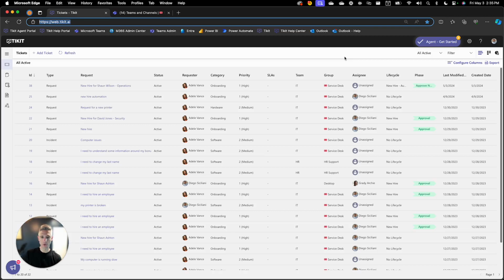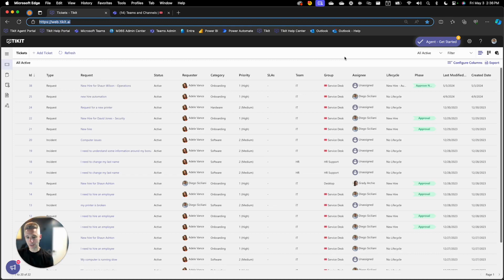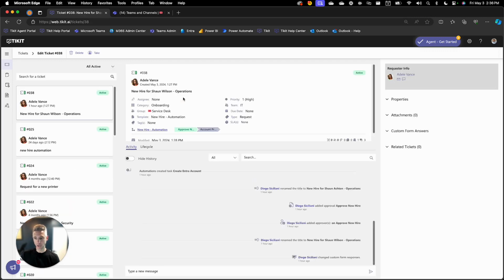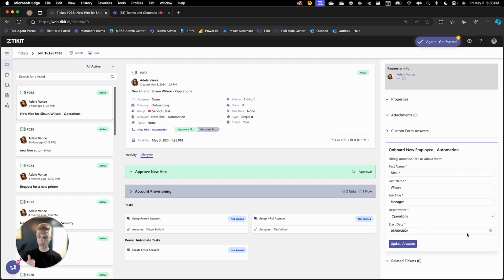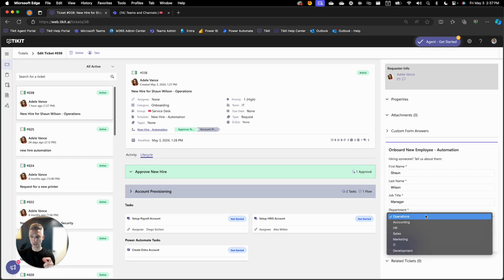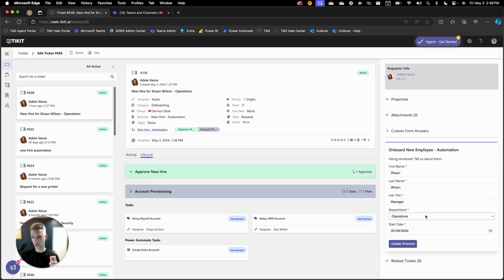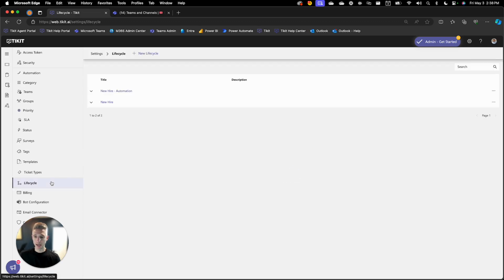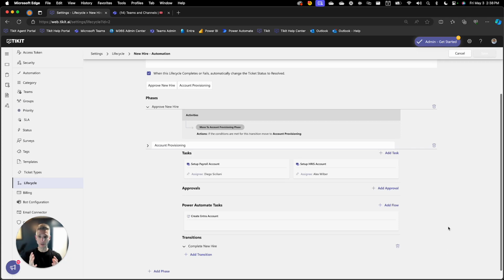Tikit Setup Series: Power Automate 06 Adding Dynamic Tasks Setup Tikit Lifecycle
In this Setup Series video, we will walk through how we can leverage Power Automate to add dynamic tasks to a ticket. In this first part, we will setup a Tikit lifecycle to support adding dynamic tasks to the account provisioning phase of a new hire process. In the next parts of this setup series section, we will show you how to create the Power Automate Flow to enable this functionality and then ultimately demonstrate how this would work within your business.